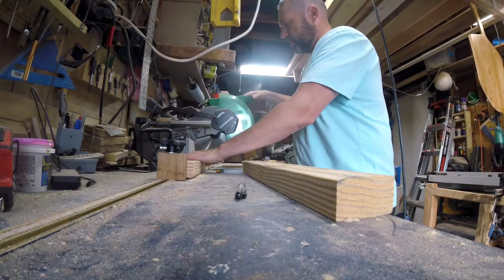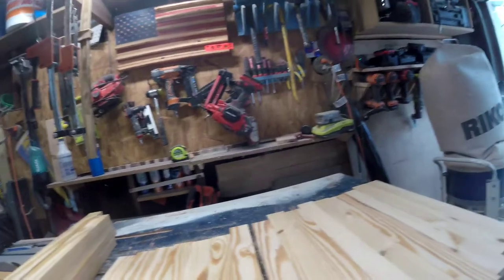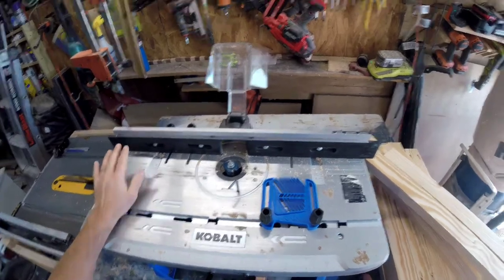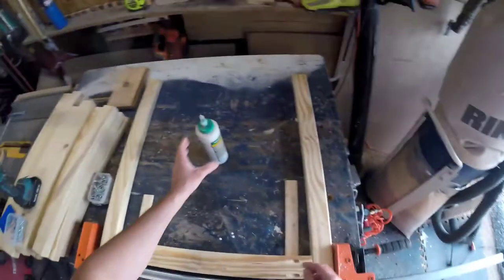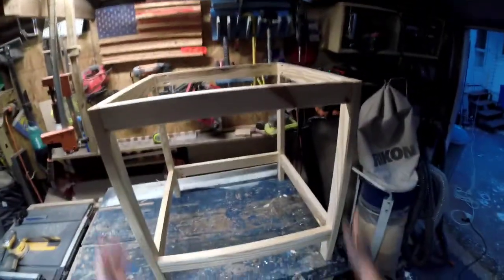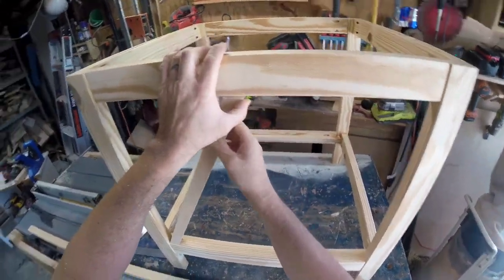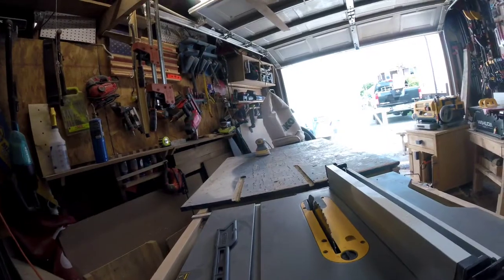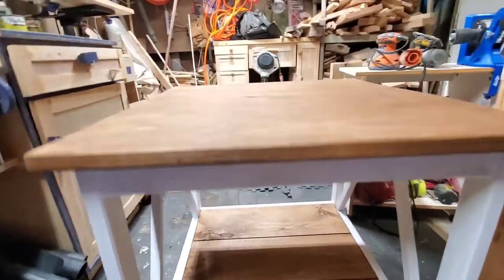Farmhouse End Table Build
Somewhat detailed steps on how I build Farmhouse End Tables.